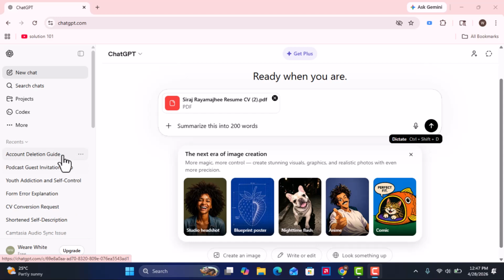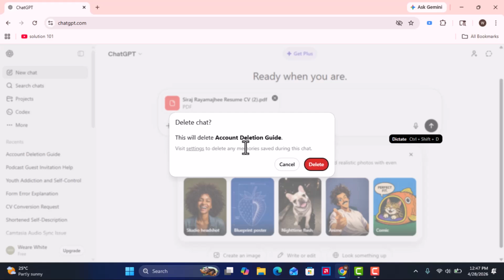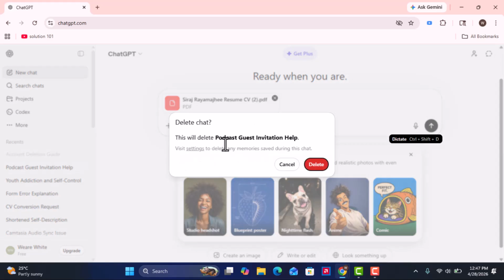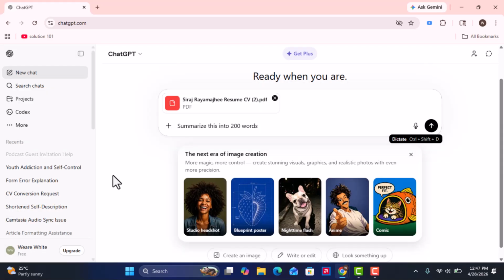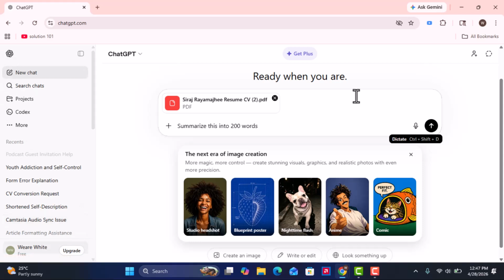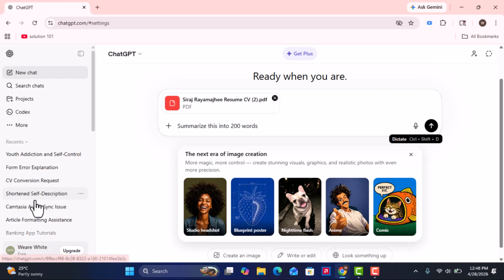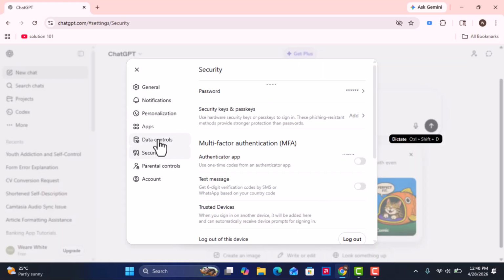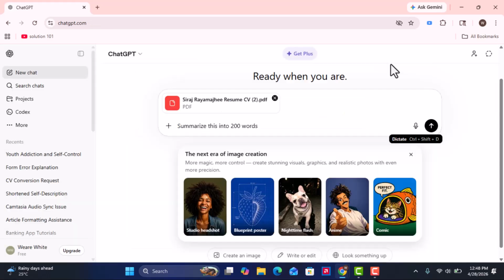How to Delete Your Voice Conversations on ChatGPT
Wanna learn how to delete your voice conversations on ChatGPT and keep your chat history clean and private? Many users don't realize that voice interactions on ChatGPT are actually saved as part of your standard text chat history — which means deleting them requires a few extra steps that aren't immediately obvious, especially if you've never managed your ChatGPT data before.

In this video, we walk you through two reliable ways to delete your voice conversation history on ChatGPT. First, we show you how to find a specific voice session in the left-hand sidebar, tap the three-dot icon next to it, and confirm the deletion — perfect for removing individual conversations one at a time. Then, for those who want a fresh start entirely, we walk through the Settings menu under Data Controls, where you can delete all chats or archive everything in just a couple of taps.

So, does deleting your voice conversations on ChatGPT permanently remove all traces of that session from your account — or is there more data being stored behind the scenes than most users expect? Watch this video all the way to the end to find out everything you need to know about managing and deleting your ChatGPT voice conversation history!